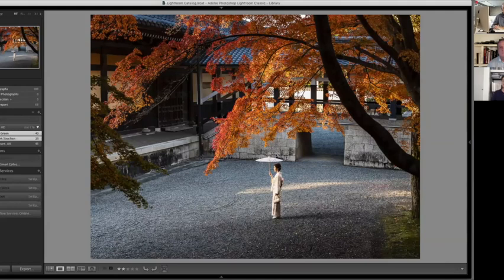Webinar#5 - Panel Discussion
Photographers Bill Green, Mark Strachan and Nick Rains answer a wide range of photographic questions posed during the live webinar, as well as some emailed in beforehand.